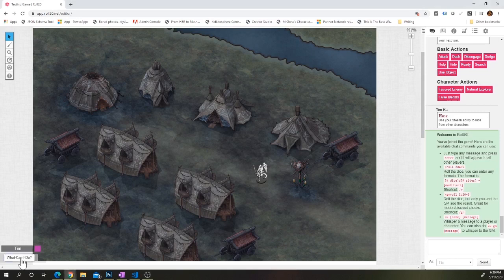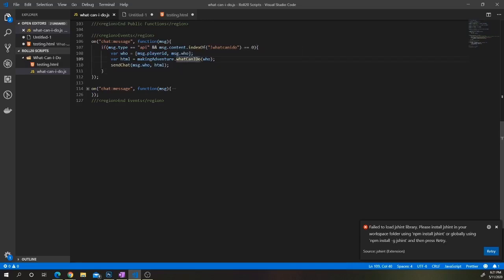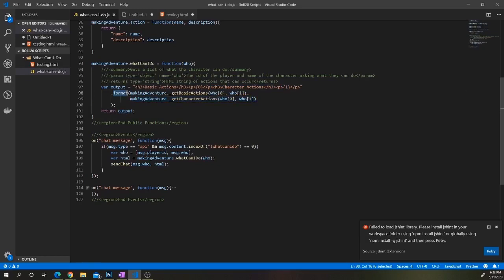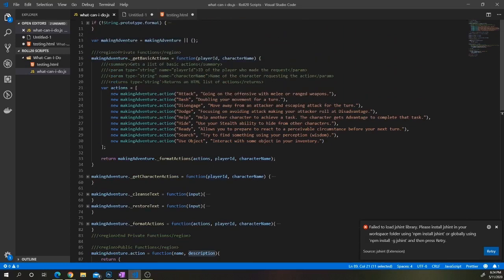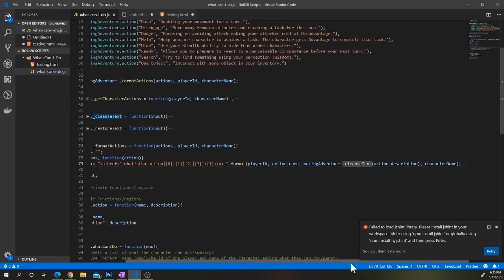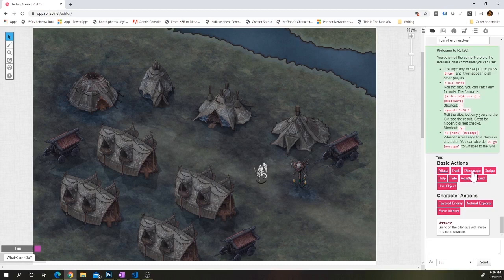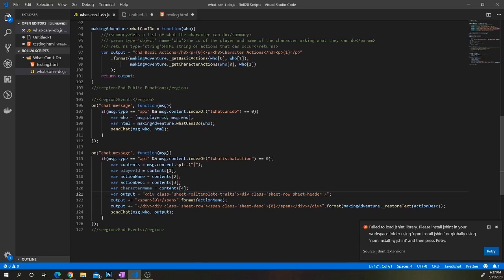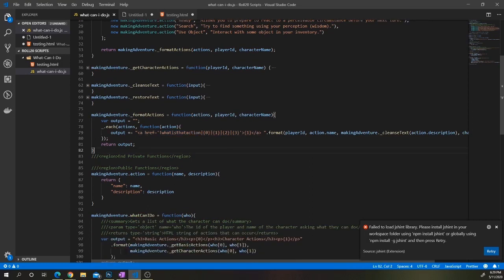Building the What Can I Do macro for Roll20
In this video, I answer a common question from new Dungeons and Dragons players: What Can I Do? I walk you through how to build a macro that displays information about basic actions in dungeons and dragons.

This video was inspired by Nick Olivo and his excellent roll20 videos. Thanks Nick!